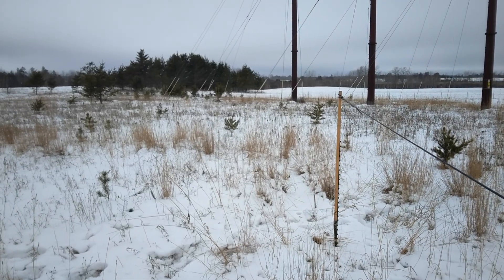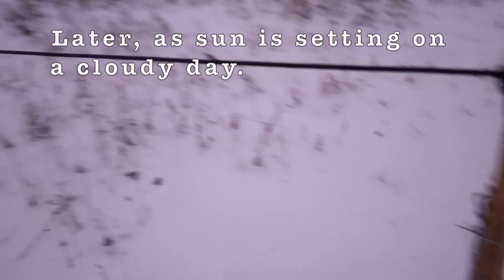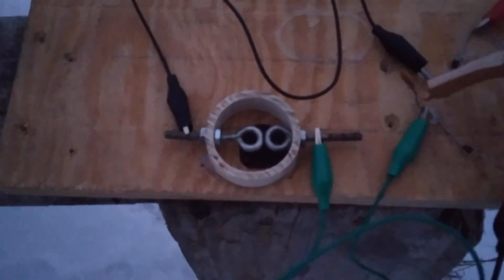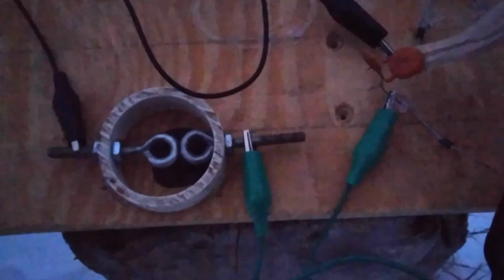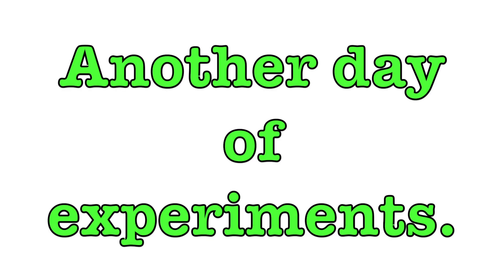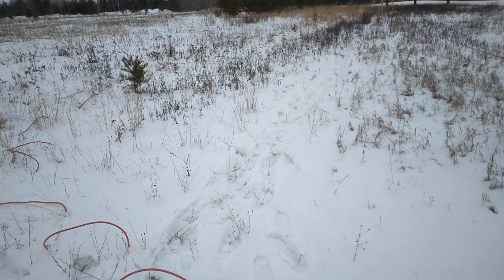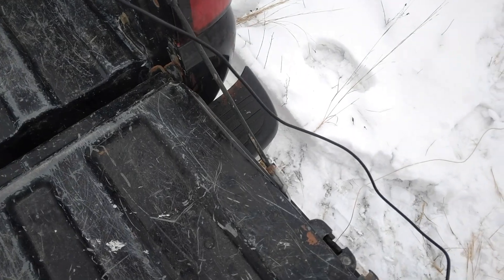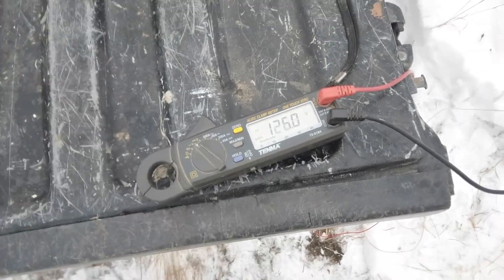Spark gaps, lights, and people, electrified near HV transmission lines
Experimenting & experiencing the energy fields under HV transmission lines.
Self-charged electric fence, spark gap, fluorescent tube lighting, human body as an antenna.